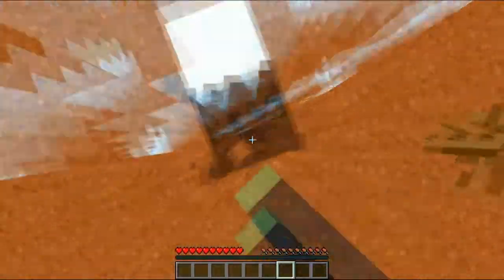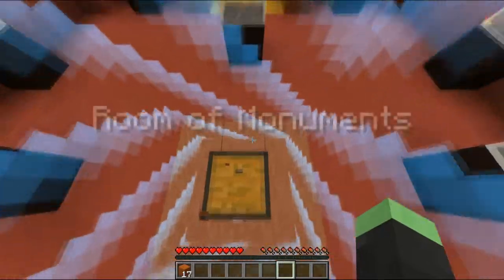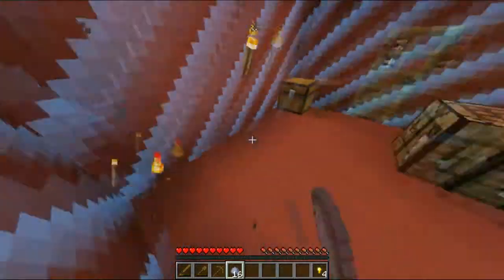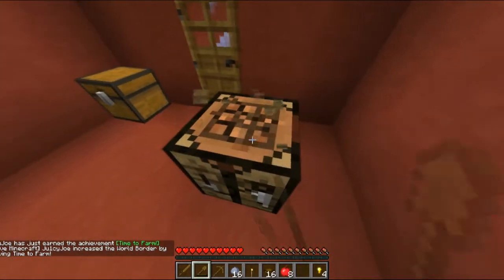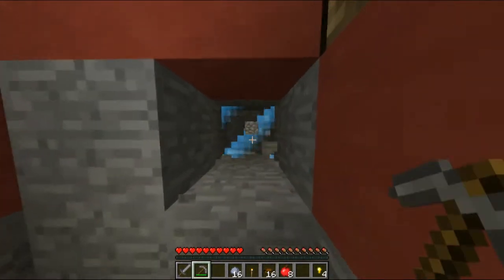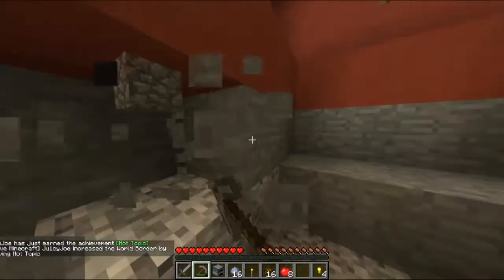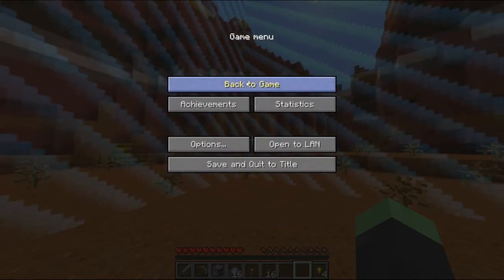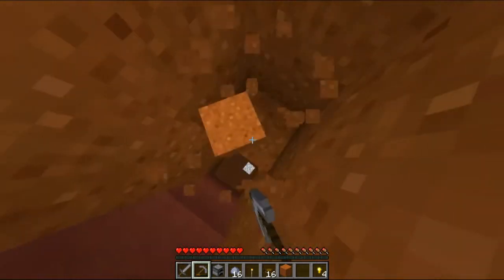Captive Minecraft II EP.1 "I'm In A Glass Case Of Emotion!"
Want to be paid for making videos? Check the description below!

● Get Paid For Making Videos On YouTube!